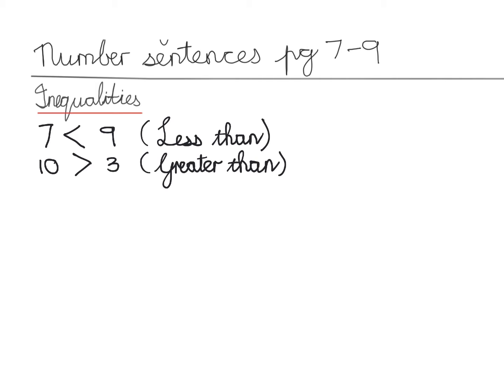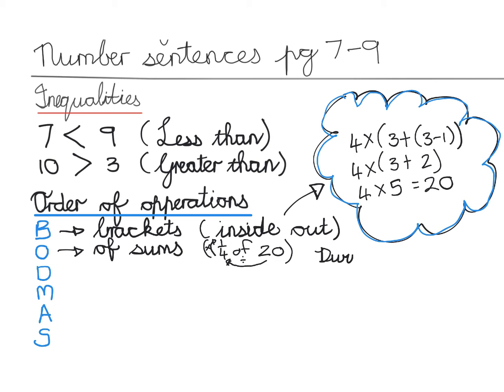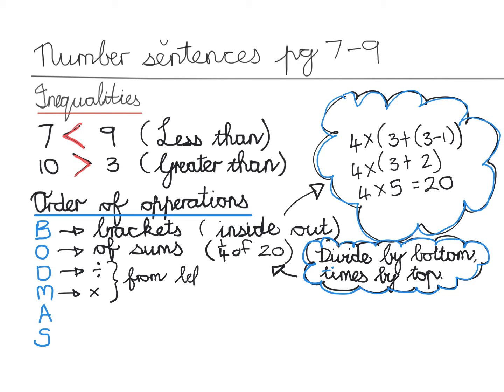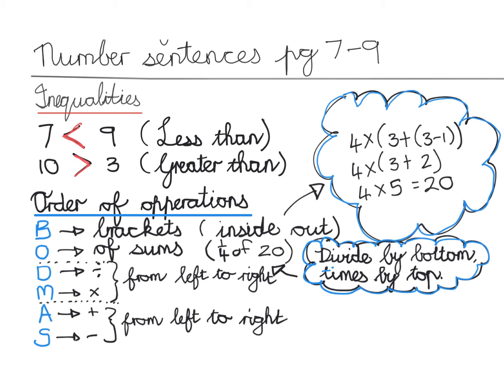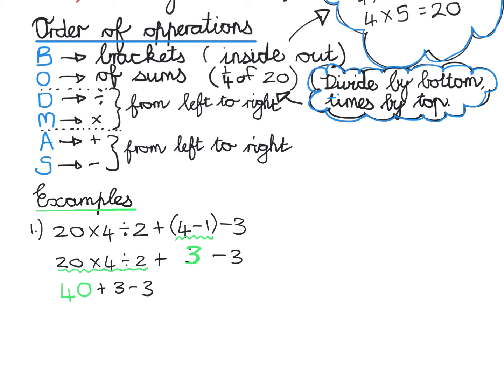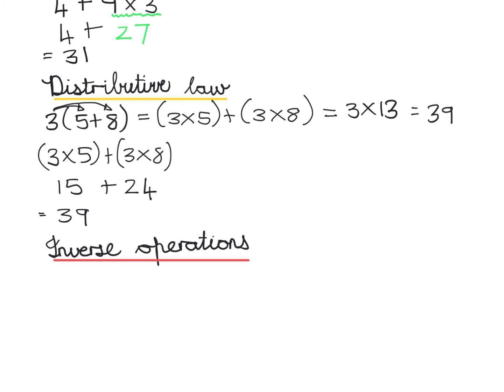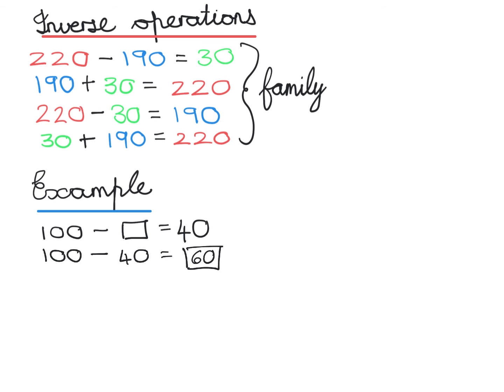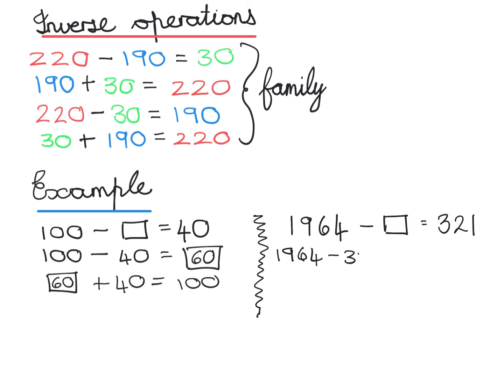Mrs Basson explains number sentences (Topic 2).mp4